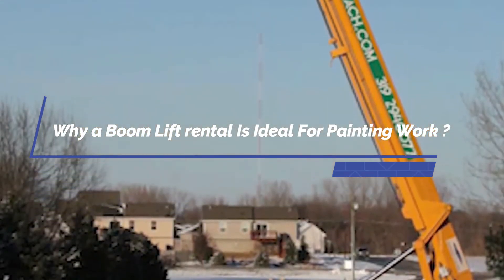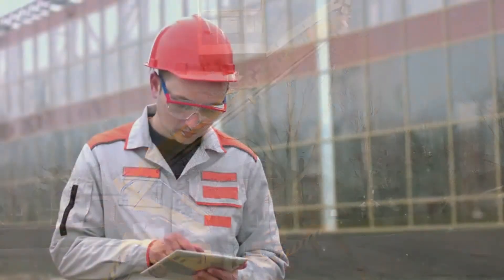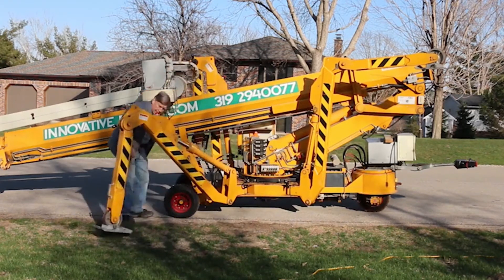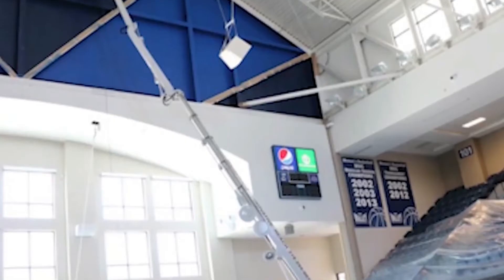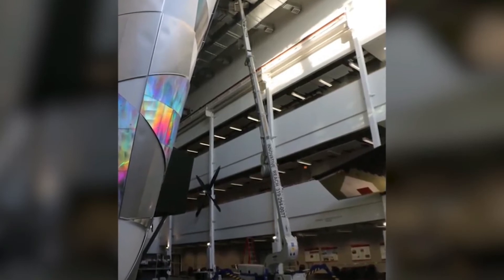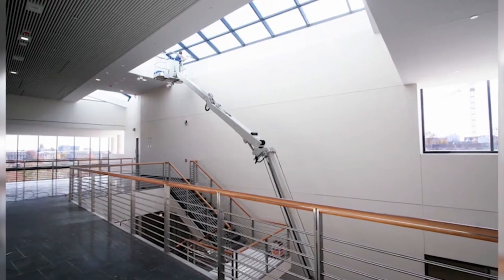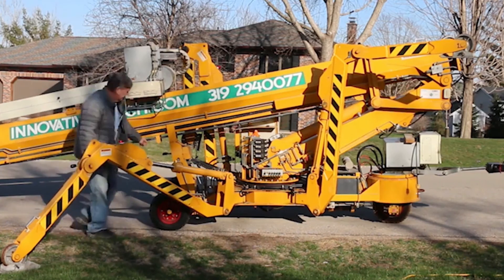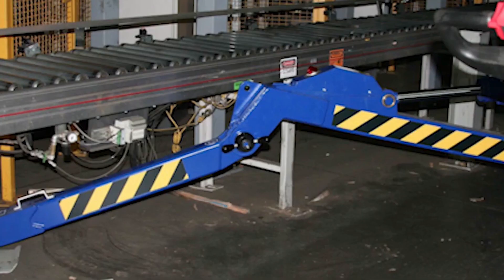Why a boom lift rental is ideal for painting?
A boom lift is a great choice if you need to maneuver around objects. The long arms can be angled in many directions to access hard-to-reach places.

Boom lifts also known as a man lift or cherry picker lifts have a platform attached to them at the top of the arm. This arm can carry a single person at hard-to-reach heights efficiently and safely.

To traditional scaffolding or rusty ladders, Boom lifts are much advanced, efficient, and safe. Because of their compact size and efficient build, boom lifts can easily fit through most standard doors. You can take boom lifts for painting work inside the church, large arena, and such places.